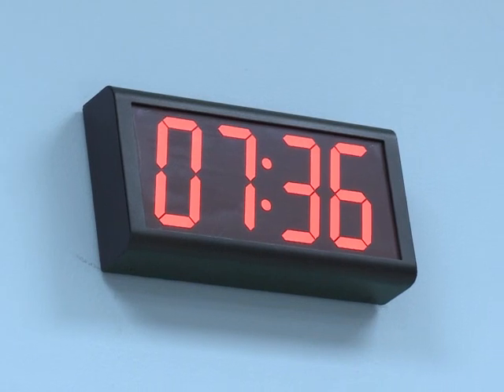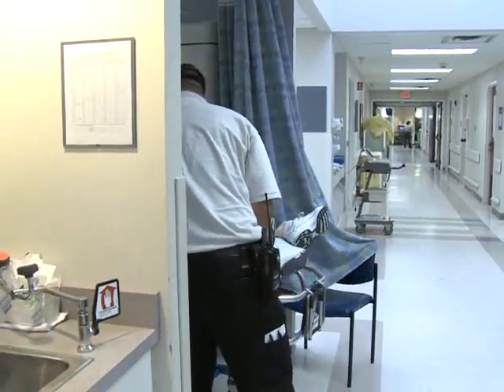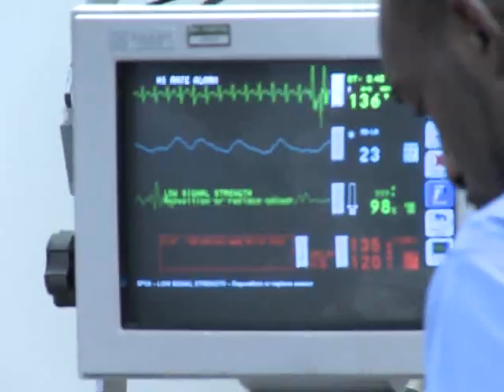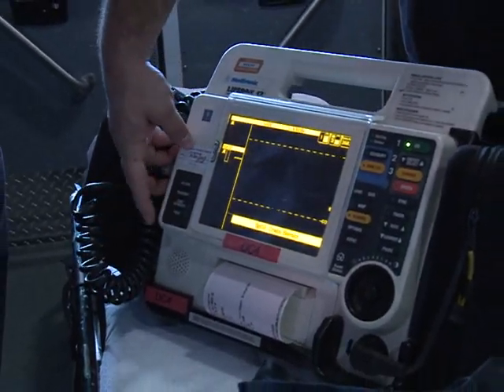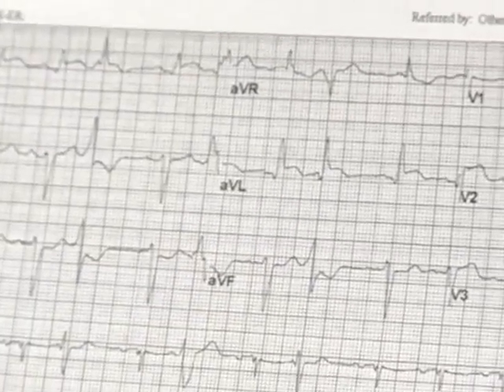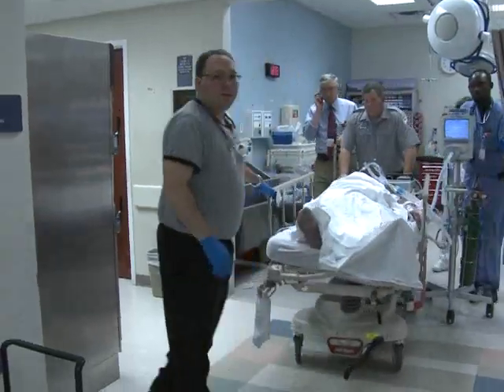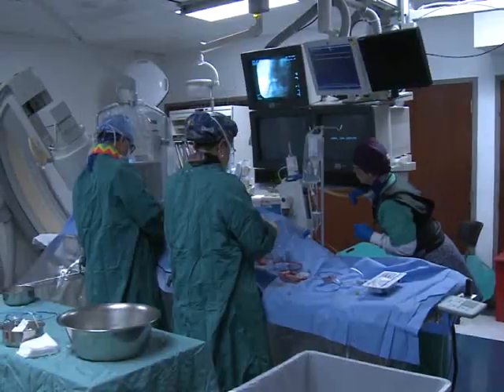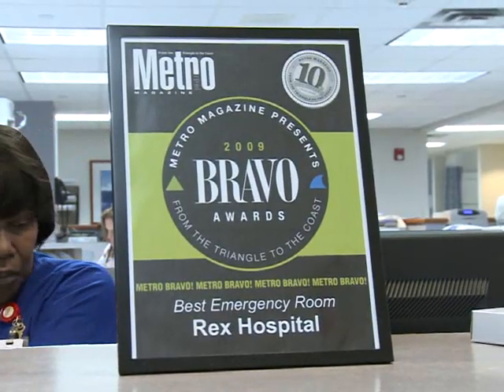Code STEMI: Heart Attack Survival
What does it take to save a life when a heart attack strikes? When it happens theres no time to waste. And no matter how busy the Rex Emergency Department is, the team swings into full gear.